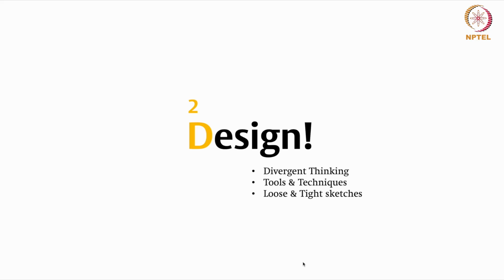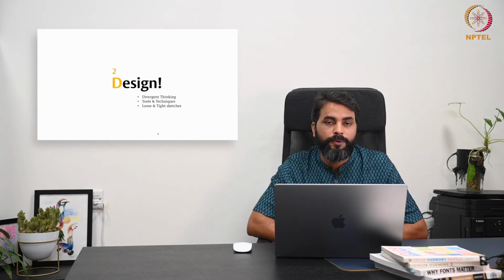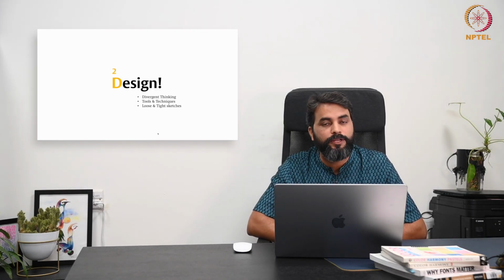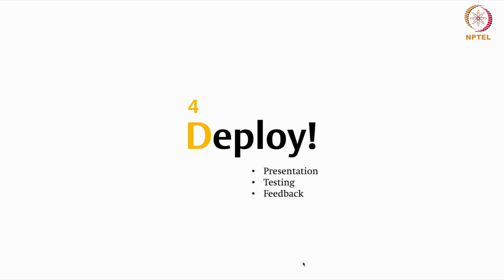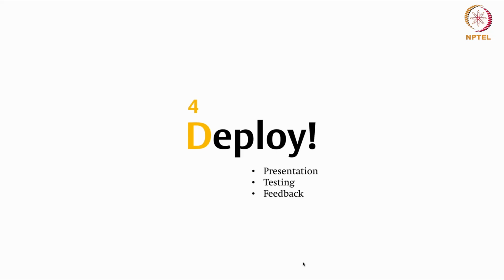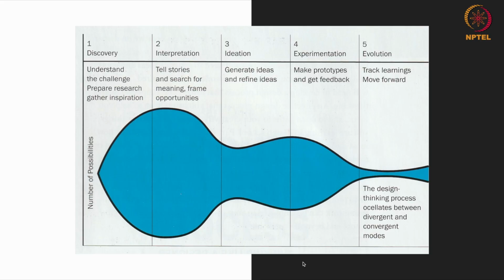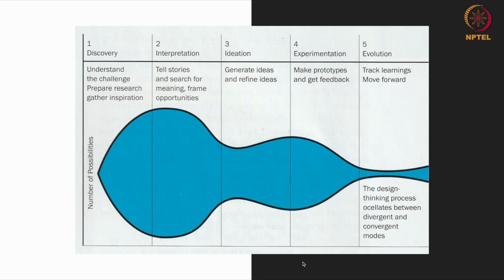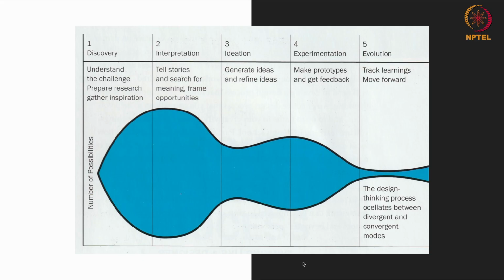Understanding Graphic Design as a Field-1